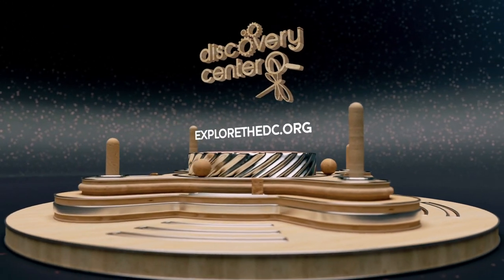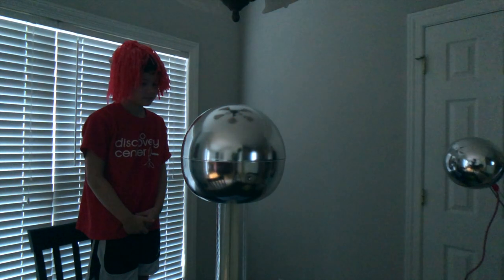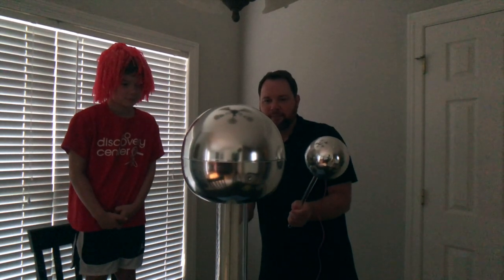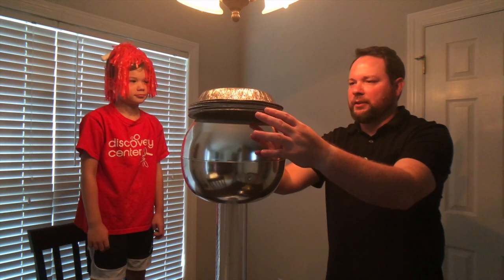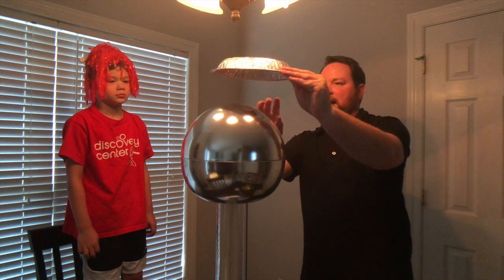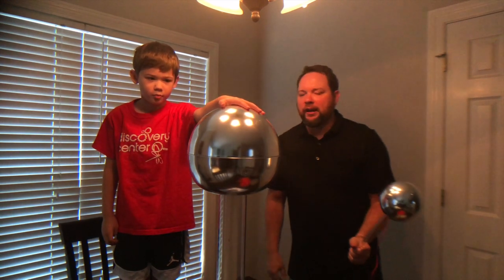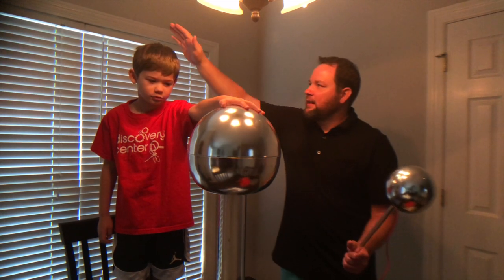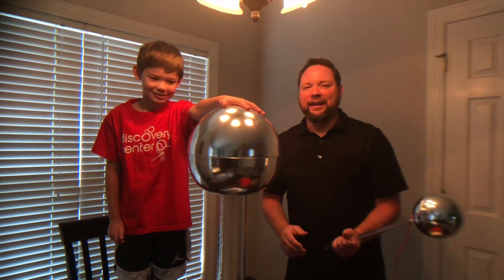Van de Graaff Generator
Van de Graaff generators create an electrostatic charge. The original machine was made to help with particle accelerators back in the 20’s. Now it is mostly used for static electricity experiments…like making hair stand up.

Static electricity is created when electrons jump from one material to another. Think about when you rub your shoes on the carpet then touch a doorknob…or a friend. Or, when you rub a balloon on your head and your hair stands up. These are small scale charges. Static electricity can come in big forms too. Lightning is the biggest example or a static charge.

For more ways to learn at home, check out the Discovery Center's